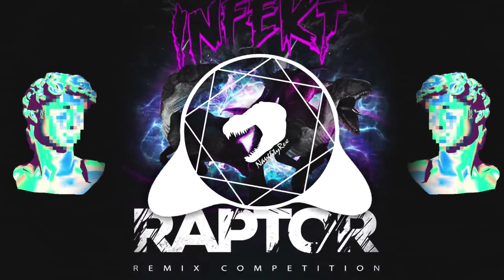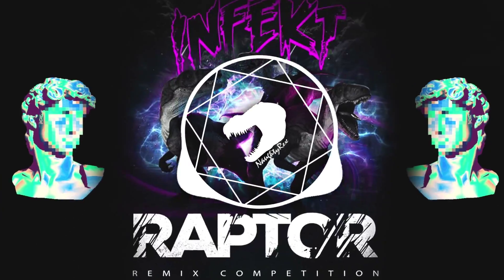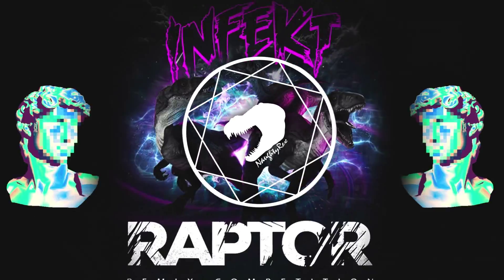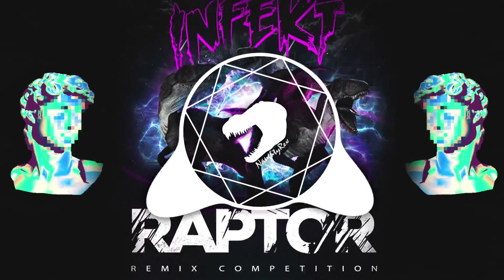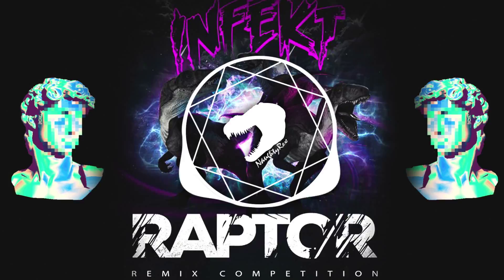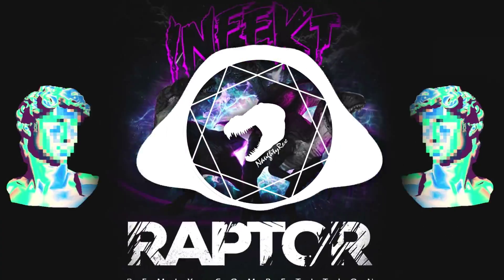Infekt - Raptor 2015 (misu. Remix)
► Follow misu.

Thanks.

►COPYRIGHT / LICENSING:
If you want to use this music in a Youtube video and enable monetization
you will need permission from the artists.